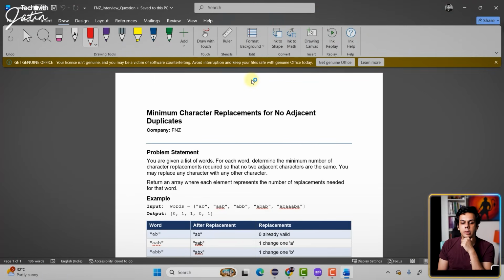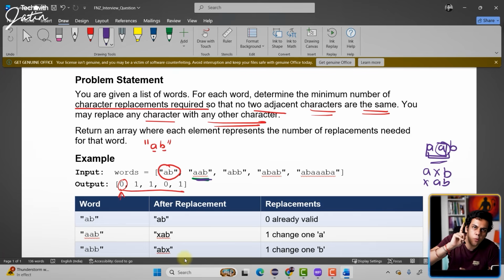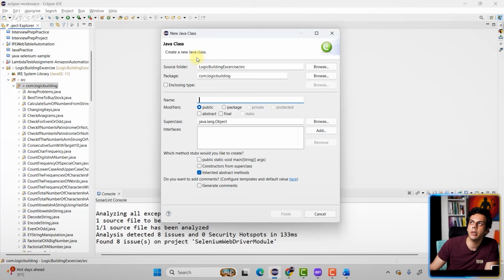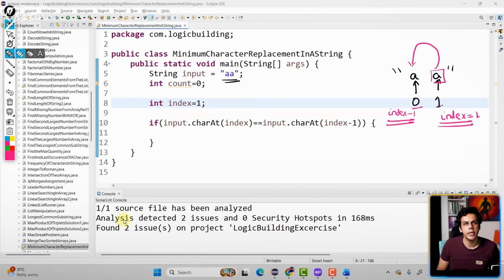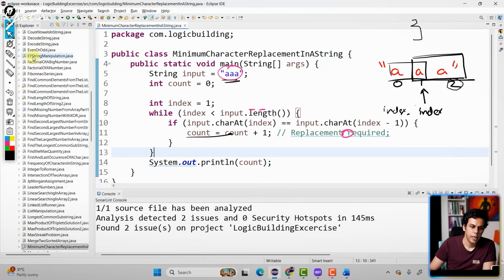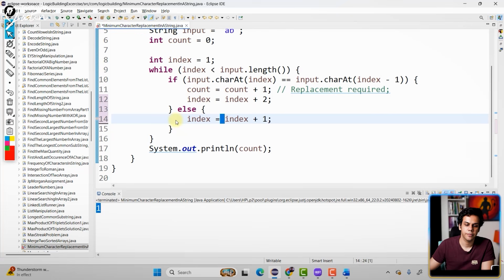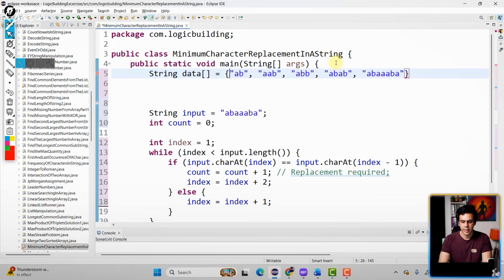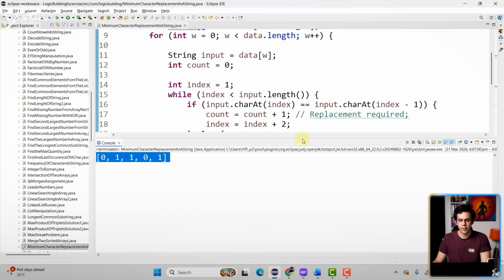Minimum Character Replacement | SDET Interview Prep - Day 26